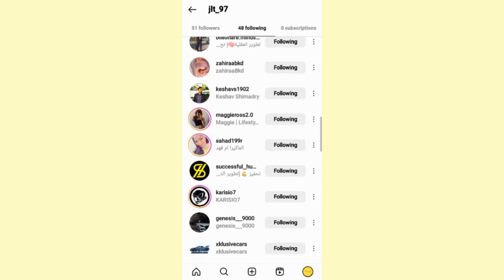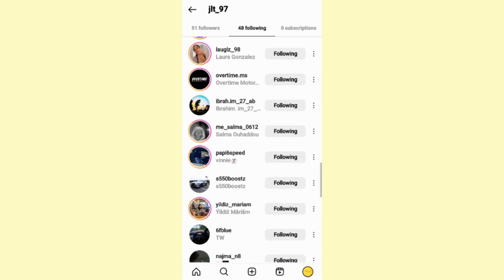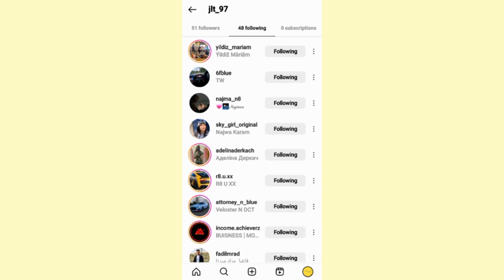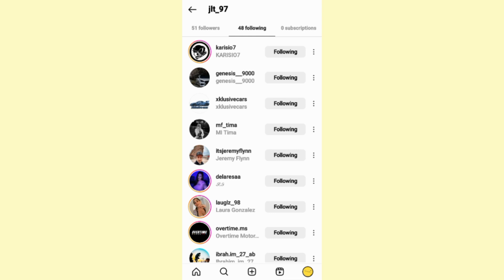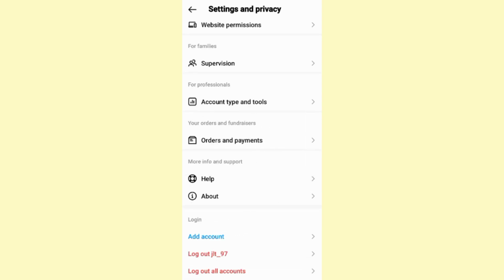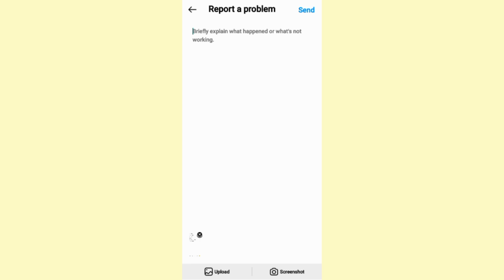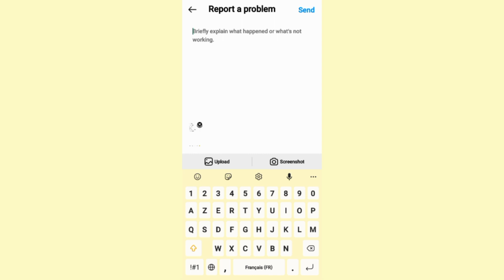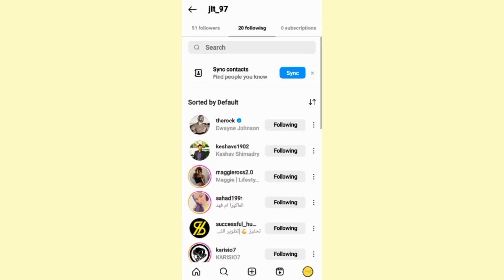How to Unfollow Everyone on Instagram at Once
Learn How to Unfollow Everyone on Instagram at Once. It is really easy to do, learn to do it in just a few minutes by following this super helpful tutorial.